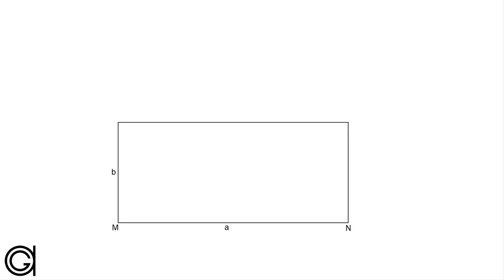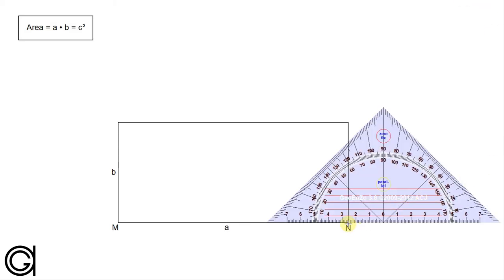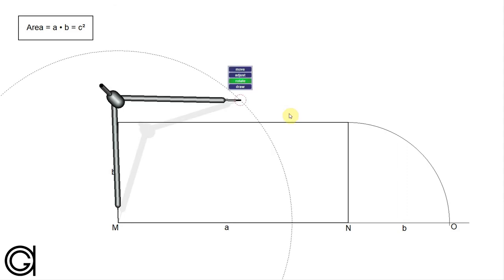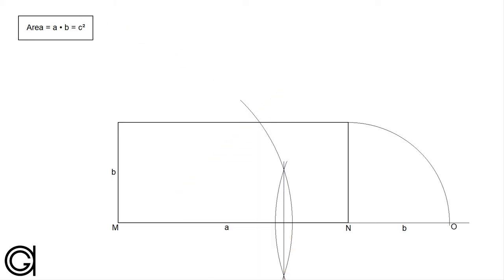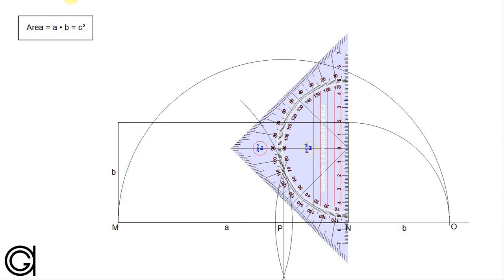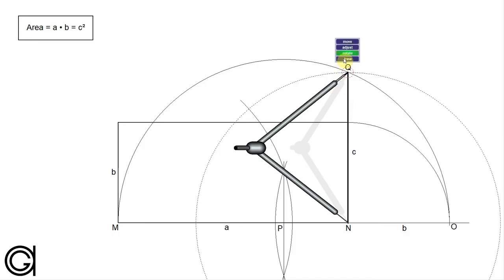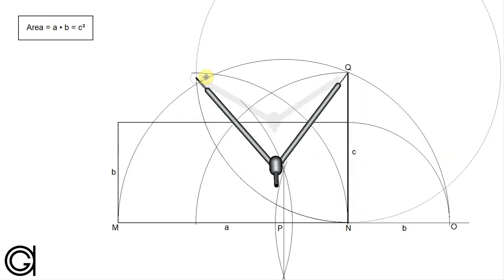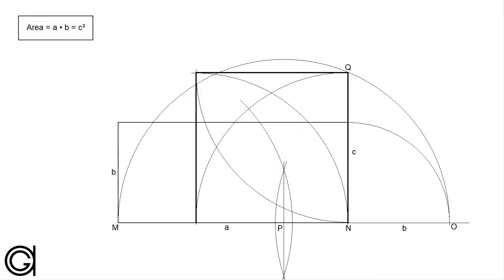How to draw a Square equal in area to a Rectangle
Learn how to construct a square equivalent (equal in area) to a given rectangle.